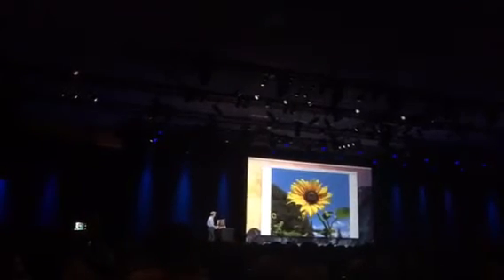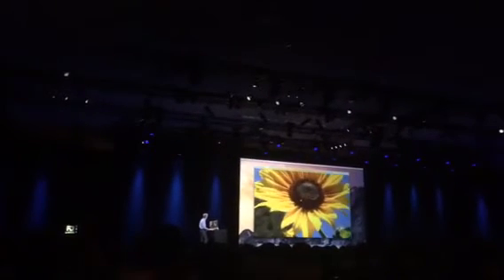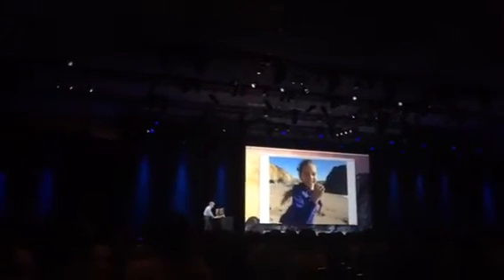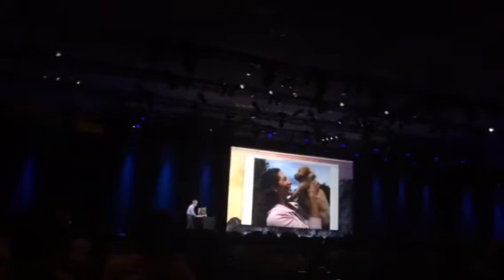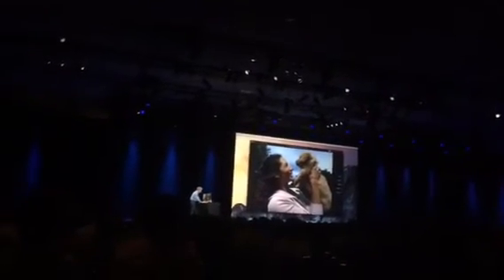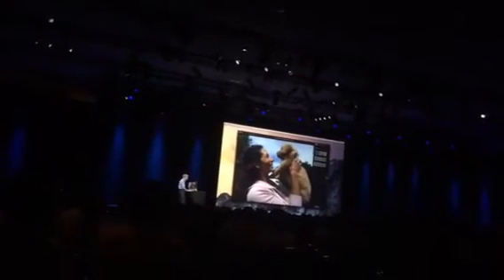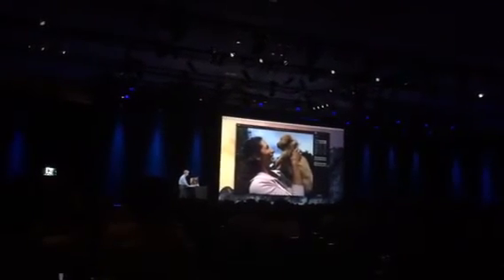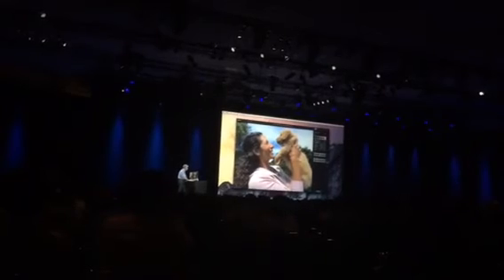Product Review: Photo editing on Mac Yosemite at WWDC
Photo demo at WWDC 2014